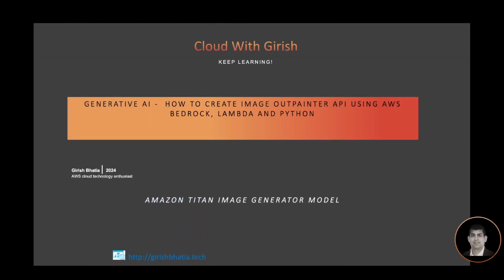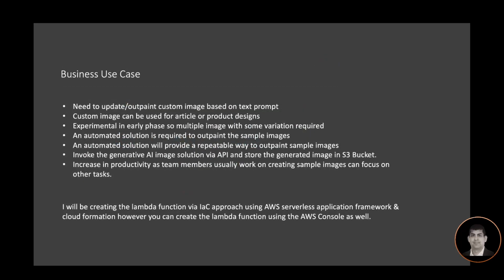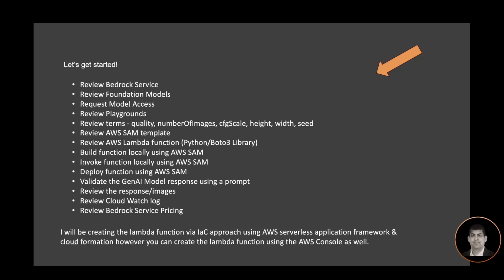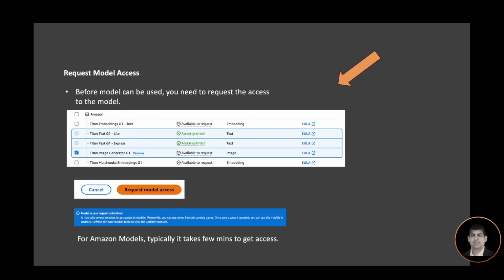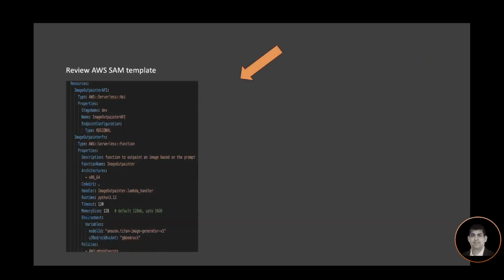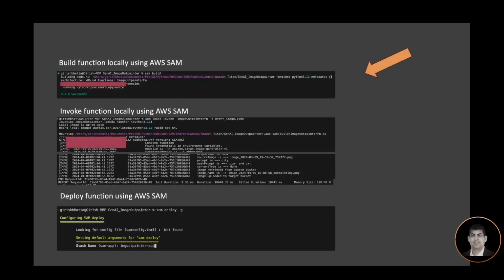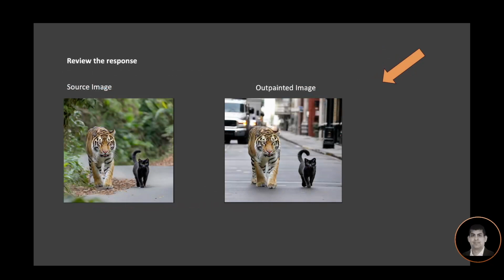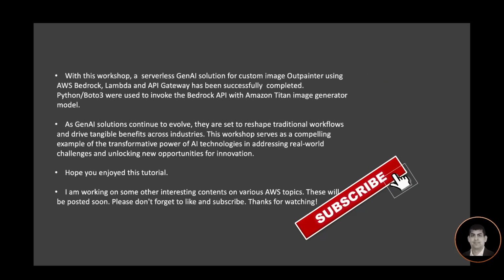Generative AI Serverless - How to Create Image Outpainter API using AWS Bedrock, Lambda and Python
In this video, I am going to show you how to build a serverless GenAI solution to outpaint images using Amazon Bedrock API, Lambda, Rest API and Amazon Titan model.

Amazon Bedrock is fully managed service that offers choice of many foundation models like Anthropic Claude, AI21 Jurassic-2 , Stability AI, Amazon Titan and others.

I will use Amazon Titan image generator model and will invoke it via Amazon Bedrock API.